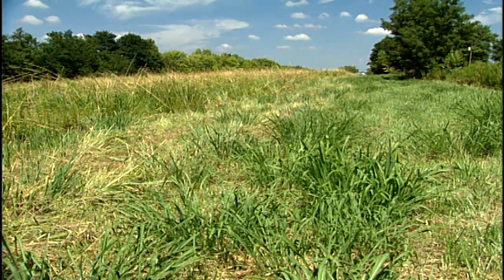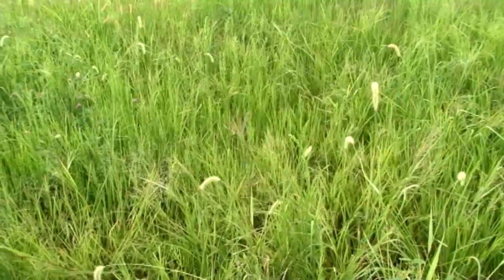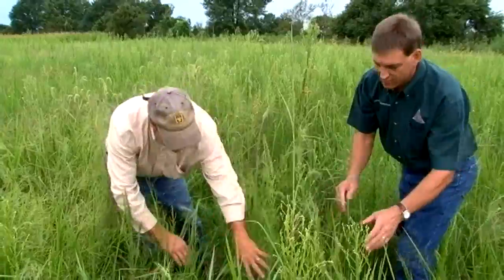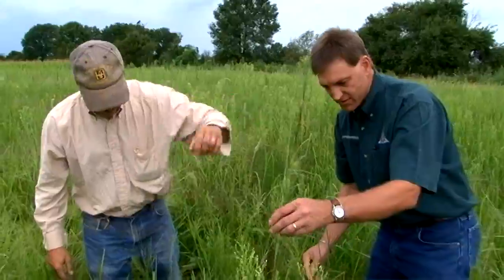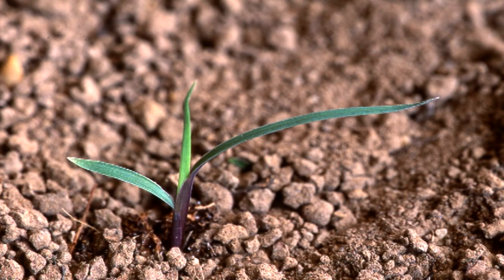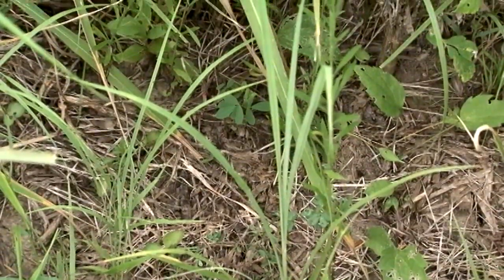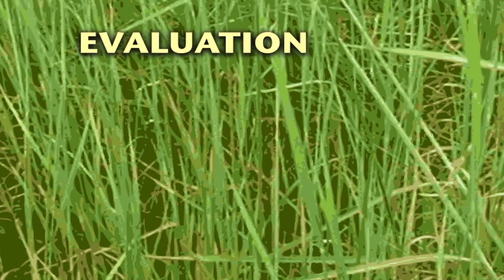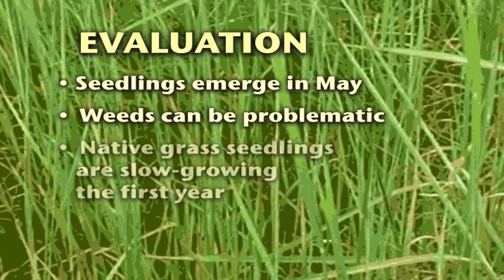Warm Season Grasses (4 of 5) "Evaluation"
Step 4 of 5 on planting and managing native warm season grasses.
Discover easy and affordable ways to improve the health and habitat of your land.